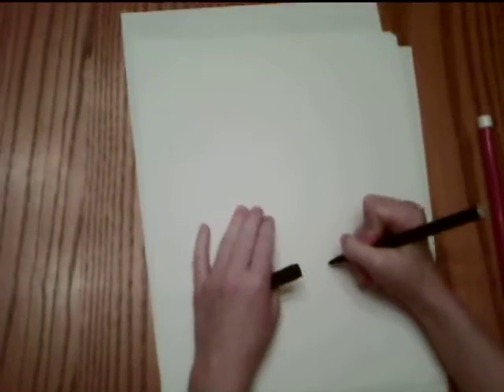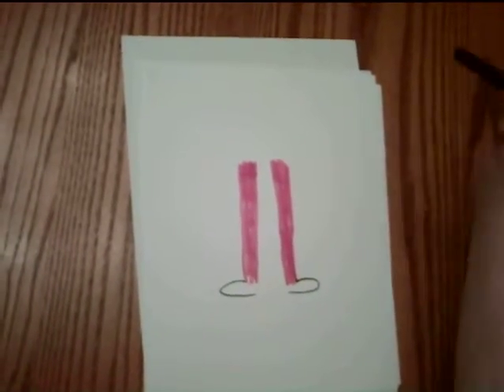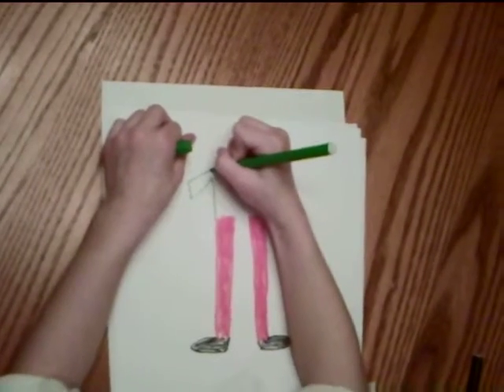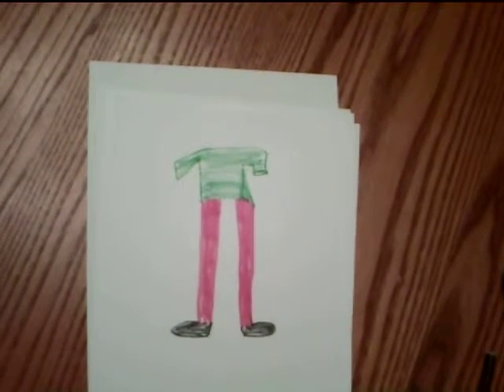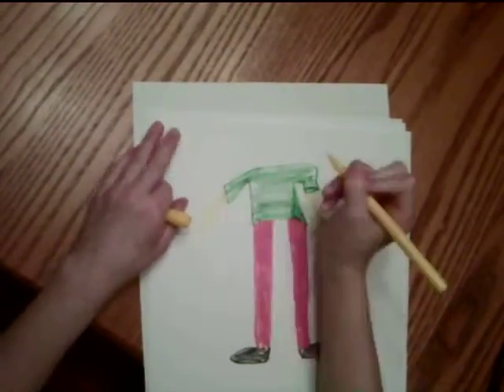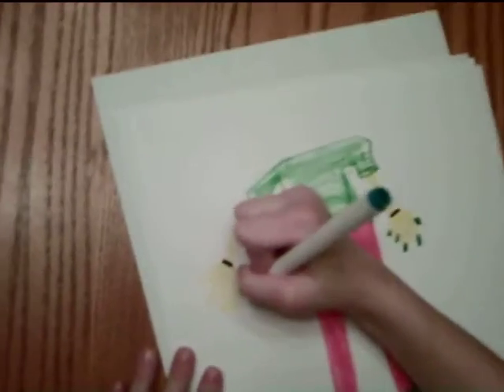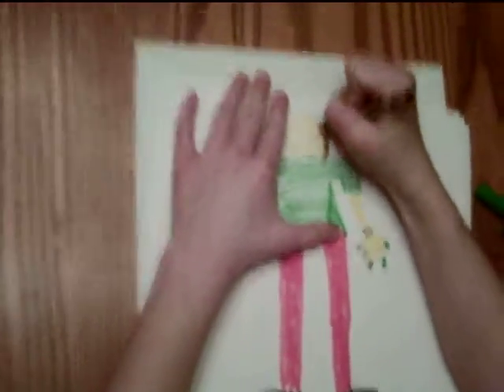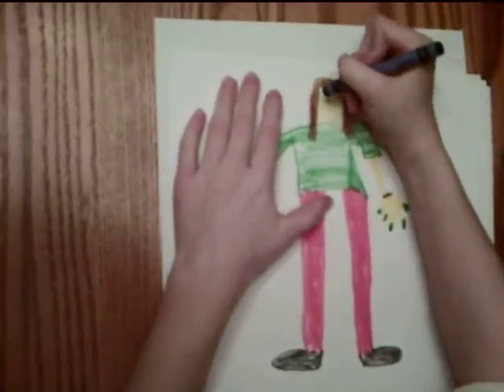Emily Drawing a Girl